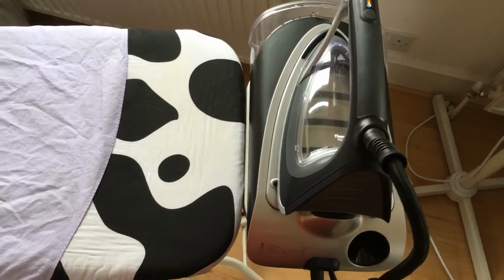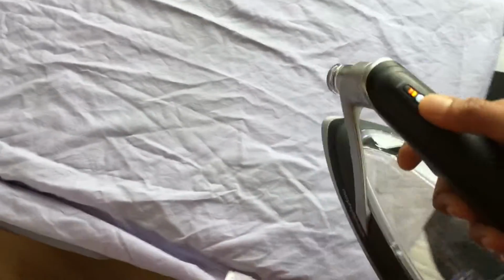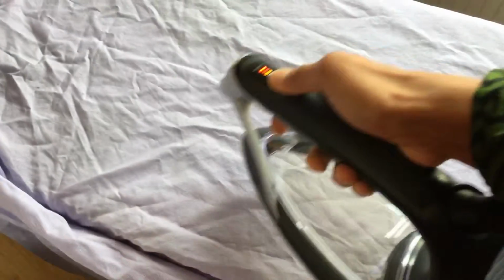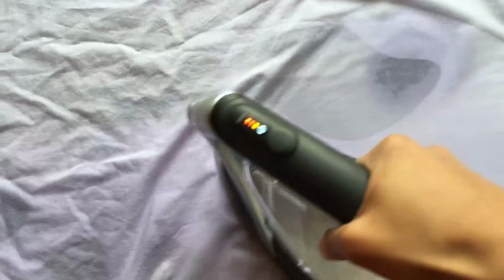Morphy Richards Atomist Vapour iron test & review